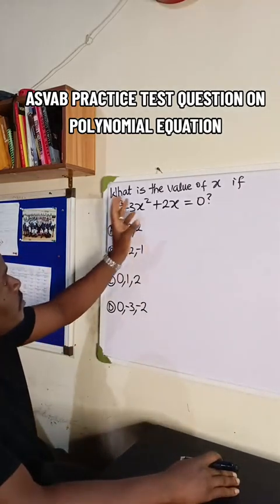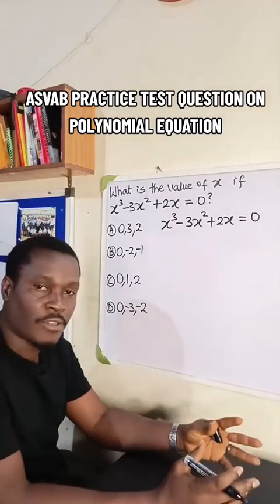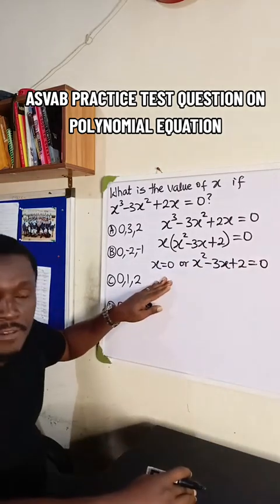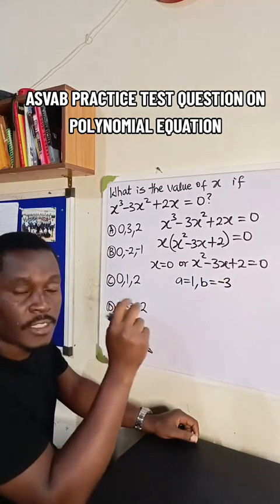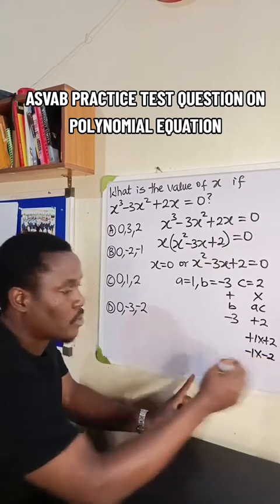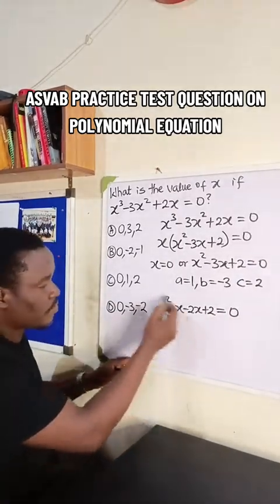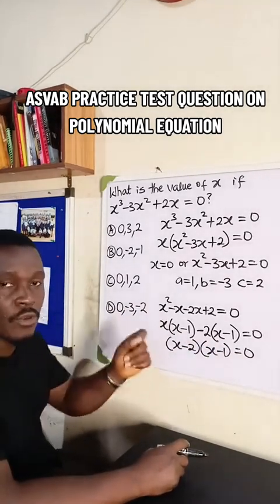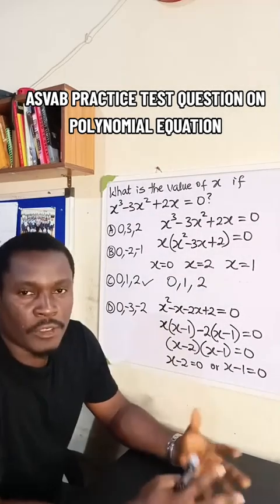Polynomial Equations; ASVAB Practice Test Question